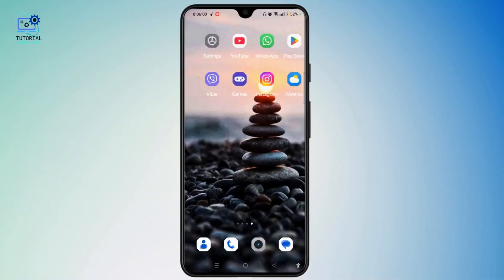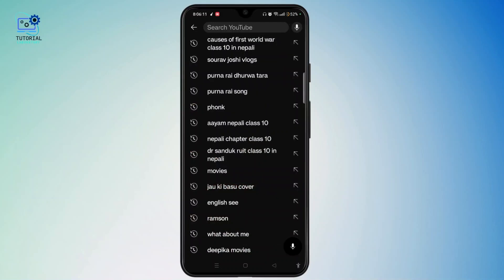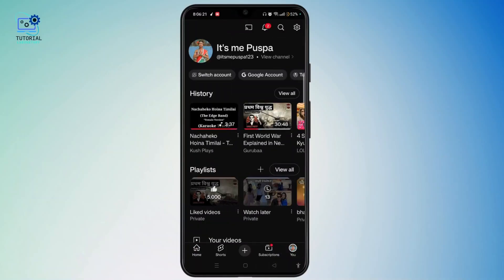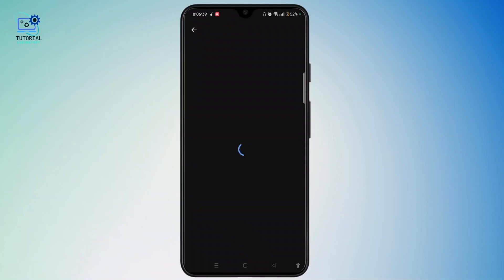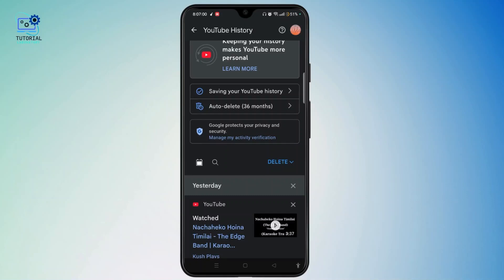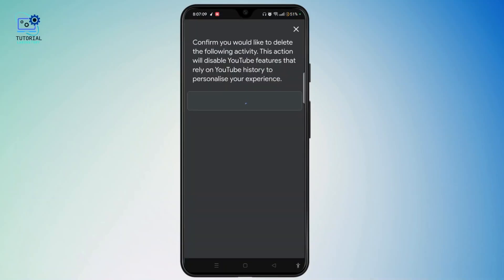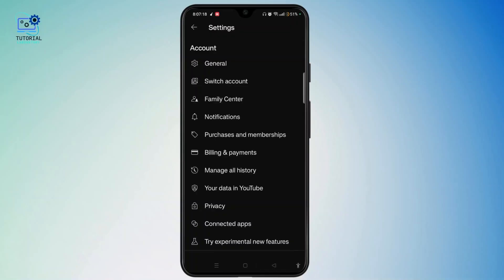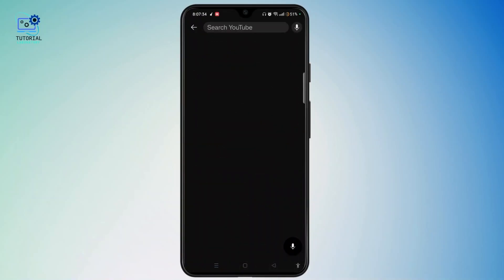How to Delete Search History on YouTube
Learn how to delete your YouTube search history easily! In this step-by-step guide, we'll show you how to remove your search history using the latest YouTube app update. Whether you want to clear today's searches, a custom range, or your entire history, this tutorial will help you maintain privacy and declutter your YouTube experience. Watch now to take control of your search history!

Chapters:
00:00:00 - Introduction
Learn how to delete your YouTube search history easily.

00:00:10 - Open YouTube App
Launch YouTube and ensure you're logged into your account.

00:00:20 - Access Search History
Tap the search icon to view your recent searches.

00:00:30 - Go to Profile Settings
Tap the profile icon and access settings via the gear icon.

00:00:45 - Manage All History
Select "Manage All History" to view your complete search history.

00:01:00 - Delete Search History
Choose to delete "Today," "Custom Range," or "All Time."

00:01:20 - Confirm Deletion
Tap "Delete" and confirm to erase your search history.

00:01:30 - Conclusion